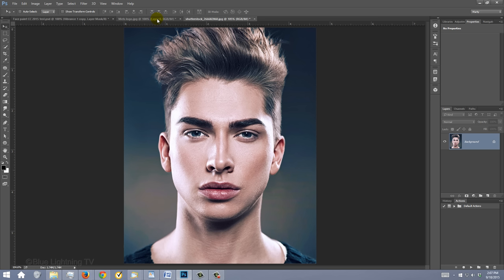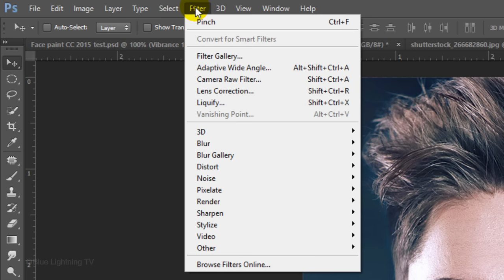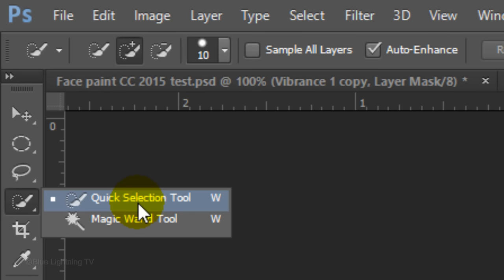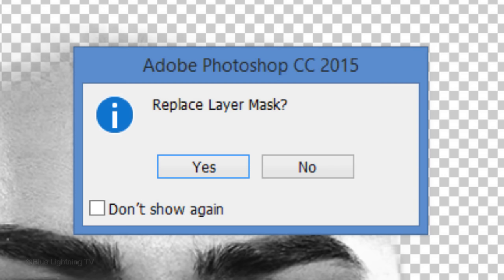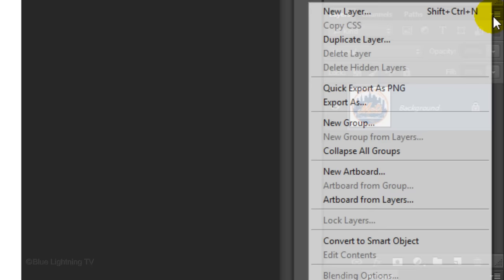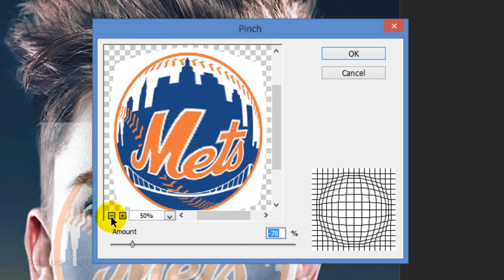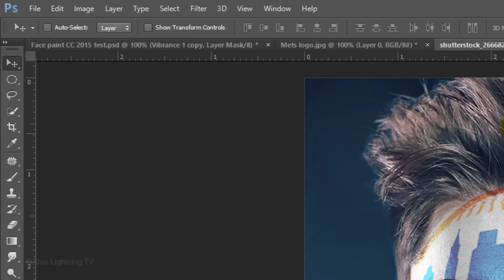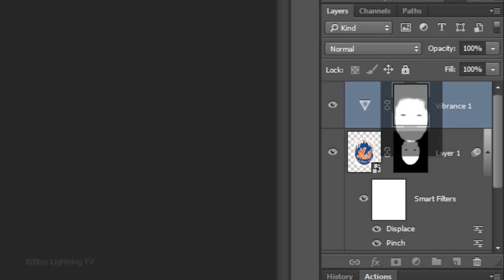Photoshop Tutorial: FACE PAINT! How to Paint Graphics onto a Face.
Photoshop CC 2015 tutorial showing how to "paint" a graphic onto someone’s face, such as a flag or a sports team logo.